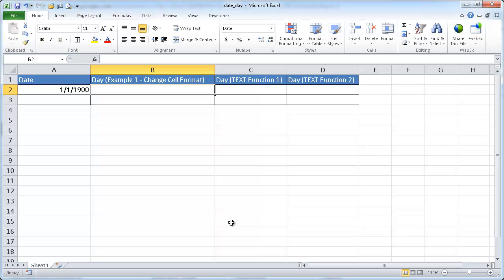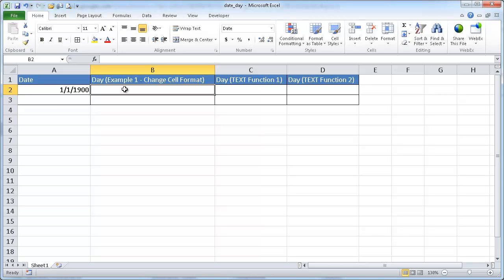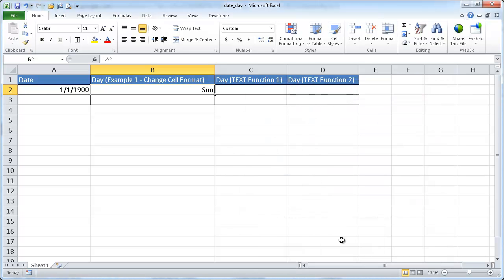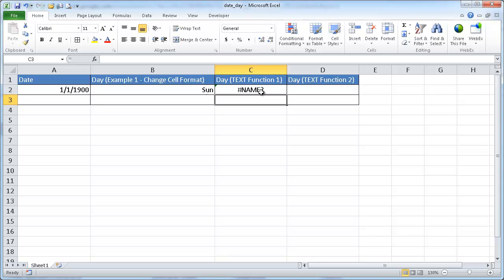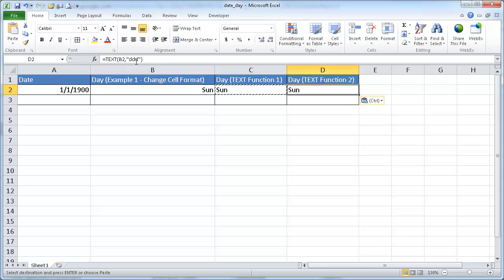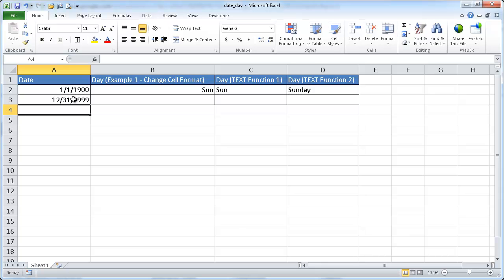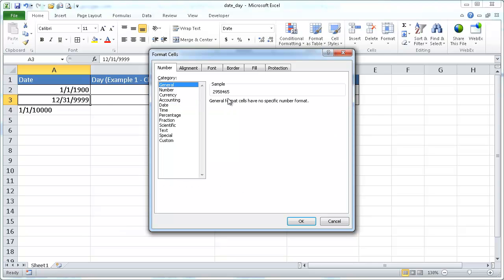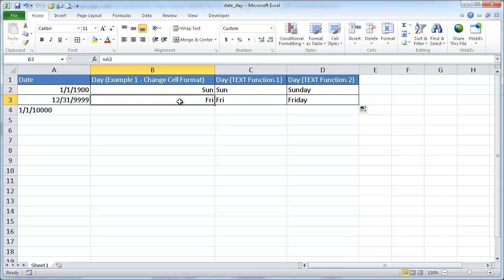Show a Date As The Day Of The Week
Sometimes you want more than a date (and no I don't mean THAT kind of a date). You want the date to be more express in the day of the week. Like is it TACO Tuesday or TGIF (Thank God it's Friday). Well there are a couple ways to express the numbered date format in an English like day format. In the following video, I'll show three different ways you can do it. It's a short video so check it out.